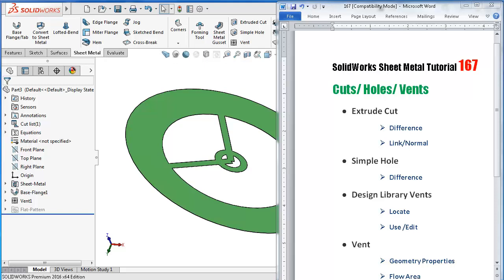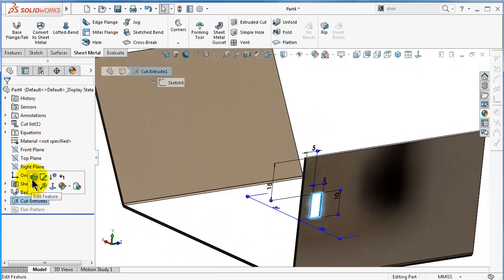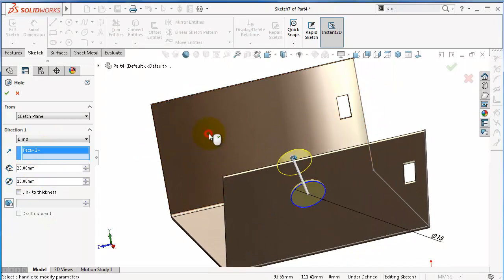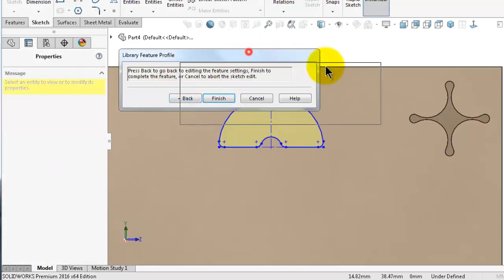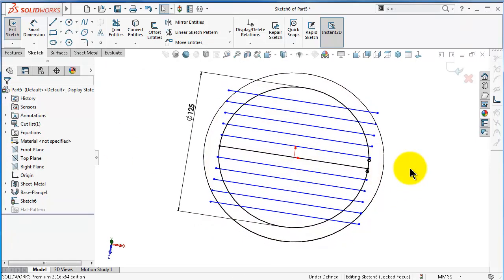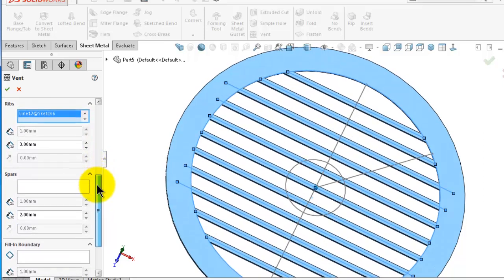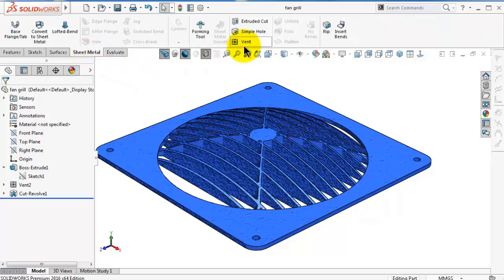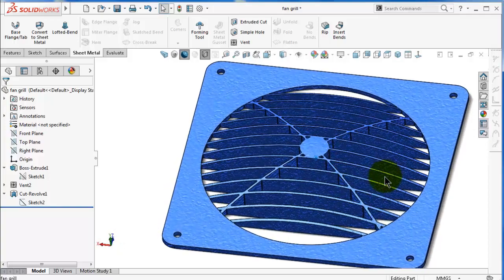167 SolidWorks Sheet Metal Tutorial: VENT, cuts in sheet metals, hole, library vents, Vent options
167 SolidWorks Sheet Metal Tutorial: VENT, cuts in sheet metals, hole, design library vents, Vent options/ geometry properties, flow area ribs, spars, fill-in boundary , plastic vent. example tutorial

This Channel contains topics about:

- SolidWorks Sketch
- SolidWorks Surface
- SolidWorks Motion
- SolidWorks Weldments
- SolidWorks Mold Design
- SolidWorks Simulation
And MORE